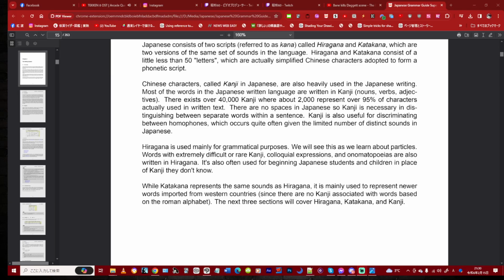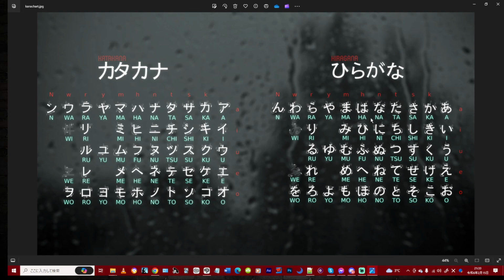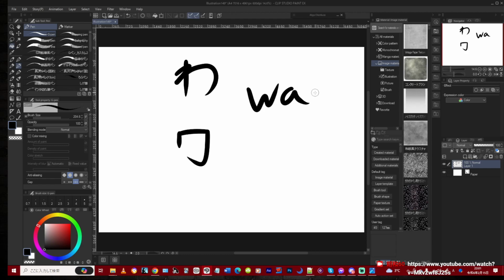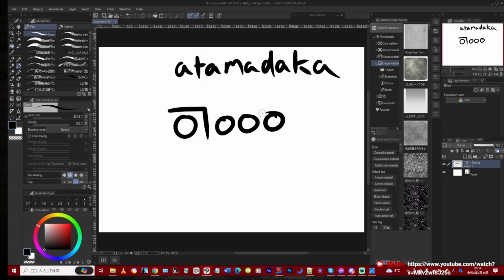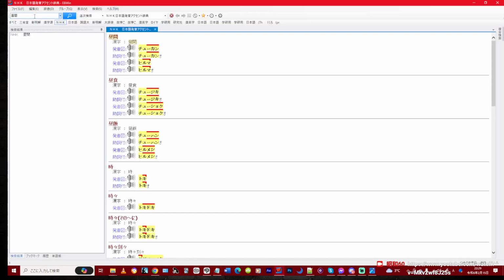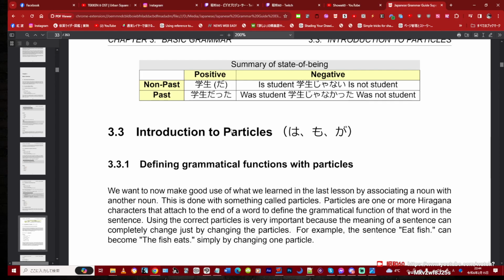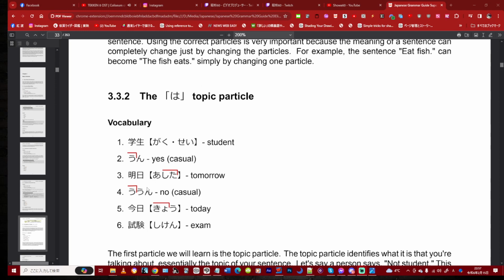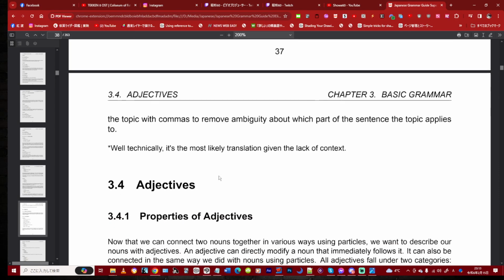Japanese Learning part 2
Day of Broadcast: 2024/02/15

I continue where I left off in teaching about kana and basic grammar.  More are on the way.

Please don't see this as your final destination, but a step in improving your target language